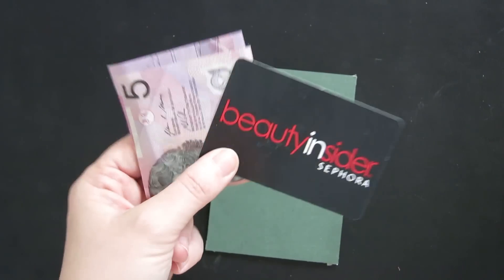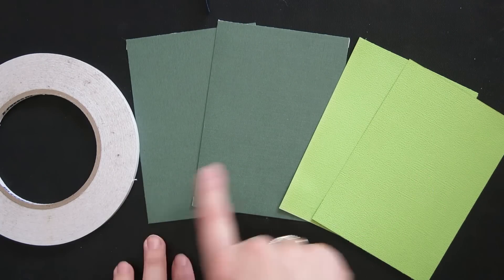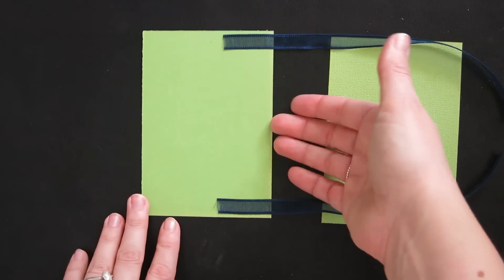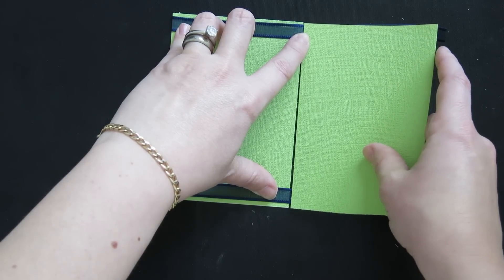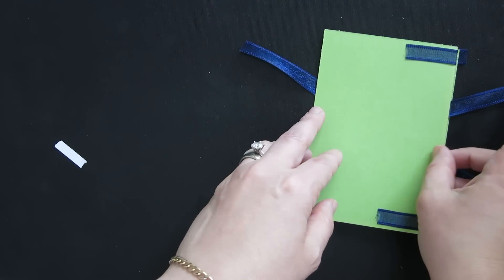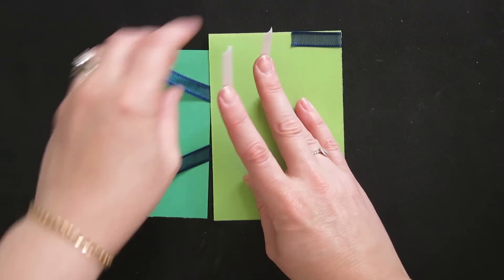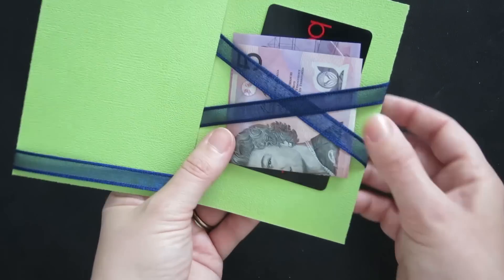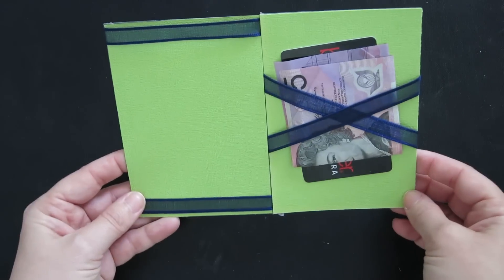HOW TO MAKE A MAGIC WALLET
Have you ever wondered how a magic wallet works? This is a how to video to learn how to make one! Impress your friends and learn something super cool in the process! It looks like magic and it is a fun project for a rainy day. This is cool stuff on the internet at it's best. This sort of DIY project is why I love making YouTube videos. It is easier than it looks and is very impressive when finished! Happy folding! Materials needed: cardstock, paper trimmer or scissors, small satin ribbon.

 I had a request to move Daily December up a little bit, since most of them are holiday themed crafts. This way there will be more time for you to use the projects for Christmas presents and activities. I had filmed half of them before making this decision, so most of the dates will correspond with a Daily December theme, but the 31st video in the series will be published on Boxing Day, the 26th of December, instead of on New Year’s Eve as originally planned.

I hope you enjoy them! Have a great holiday season, everyone!